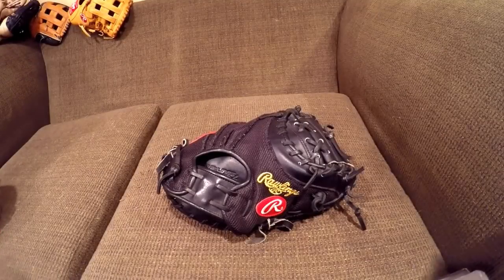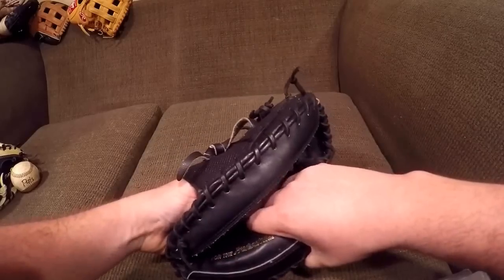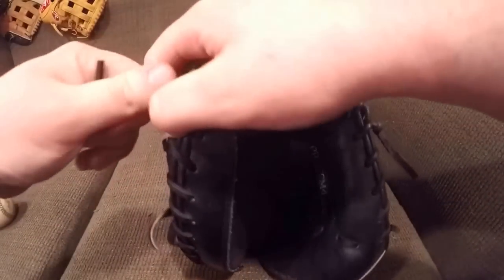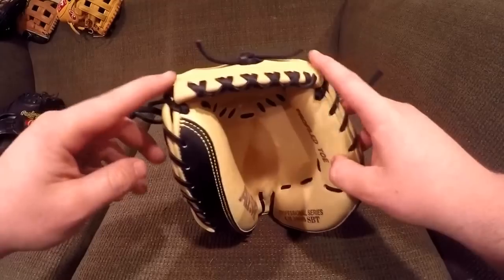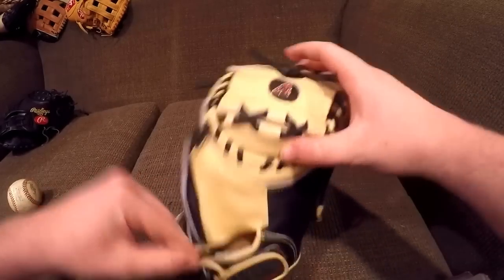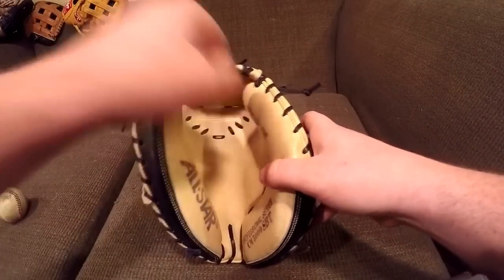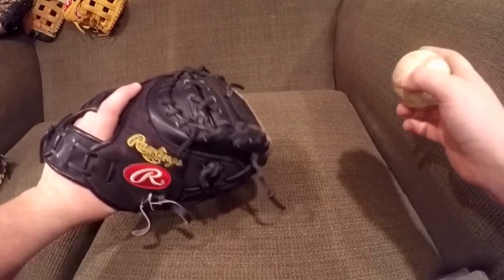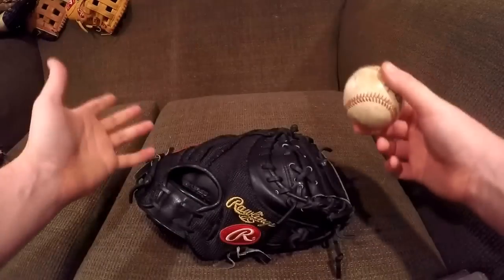Catchers mitt break in tutorial